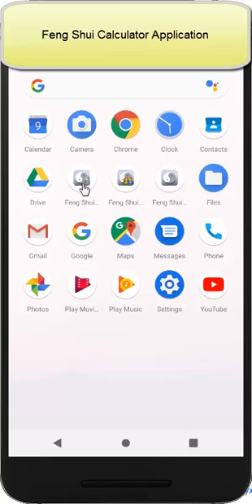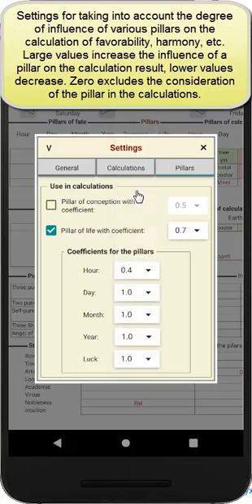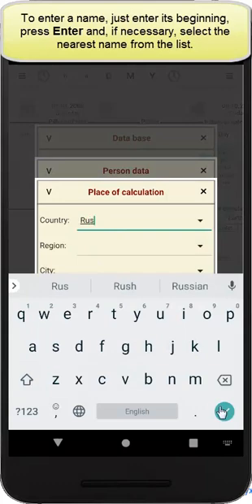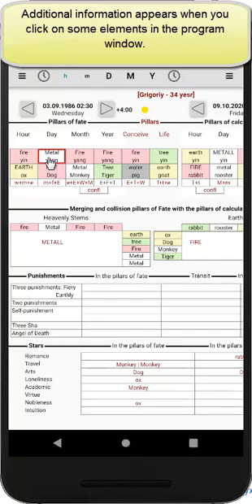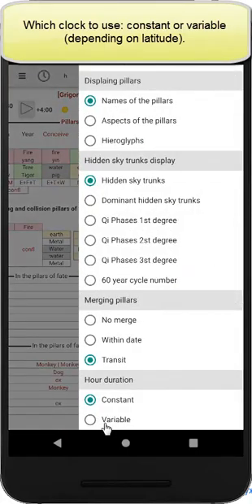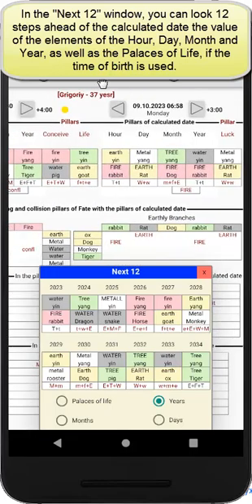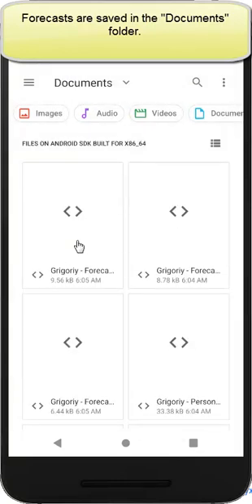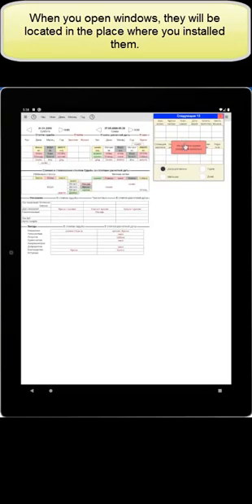"Feng Shui Calculator" application (program)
Demonstration of settings and work with the application "Calculator for Feng Shui" for Android.
    The program calculates data that can be useful in analyzing personality and making predictions:
1. Pillars of Fate (Ba Tzu Map) showing the pillar of conception and life;
2. Pillars of the calculated date (Ba Tzu map) showing the pillar of luck;
3. Dominant hidden celestial trunks;
4. Mergers and collisions of elements within the date and transit;
5. Triple formations of earthly elements;
6. Punishments in the pillars of fate, transit and in the pillars of the settlement date;
7. Symbolic stars for the pillars of fate and the estimated date.
8. Special combinations for personality and interpretations for pillars and special combinations are displayed;
9. Pentagram of U-Sin;
10. Calculation for the person and the estimated date of the auspiciousness of the elements, conductivity, constellations, cycles and Chinese hours;
11. Magic square of personality and calculated date.
    The database contains 136 609 settlements in 230 countries of the world, as well as tables of clock conversion for each settlement, starting from 1900. It is possible to change the coordinates of settlements to clarify the place of birth, while the time change table remains the same. The transition to summer time is accompanied by the lighting of the corresponding indicator.